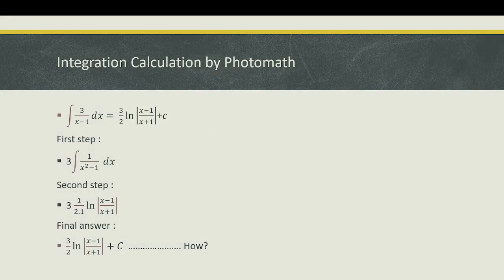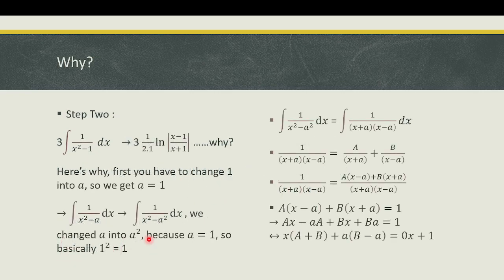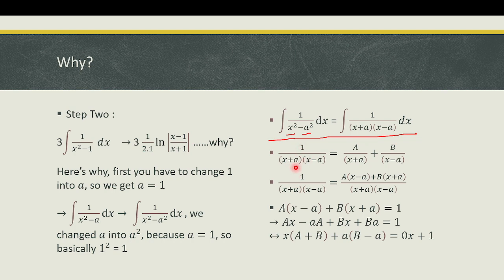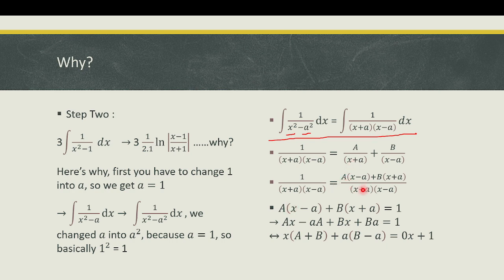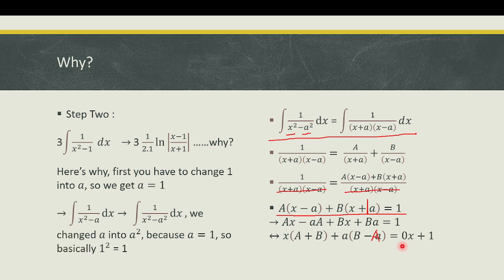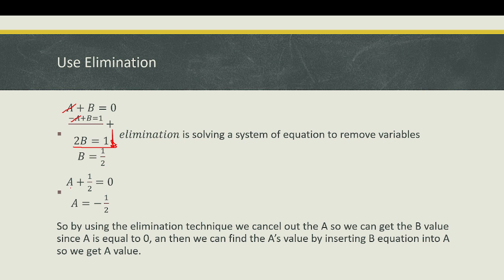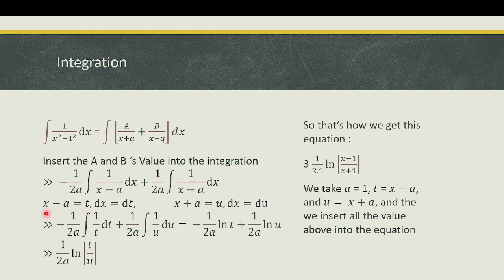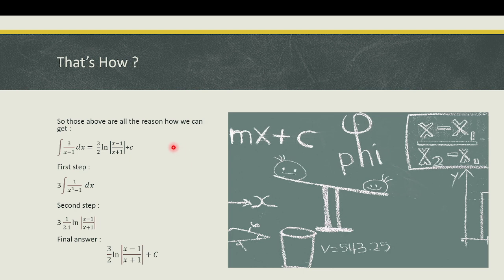Calculus Integration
Dokumen dari -